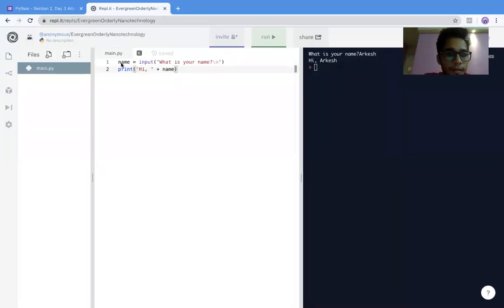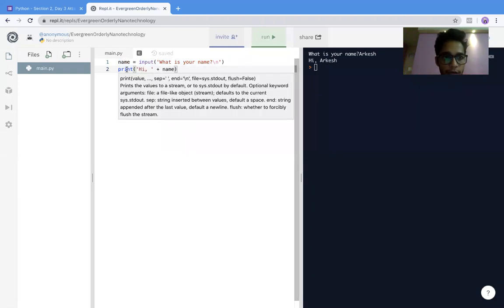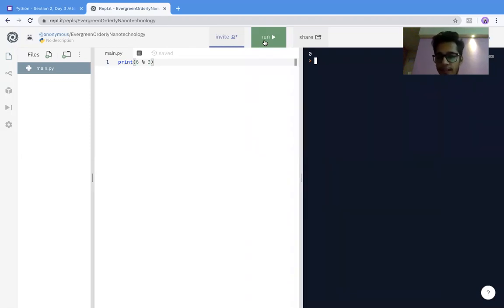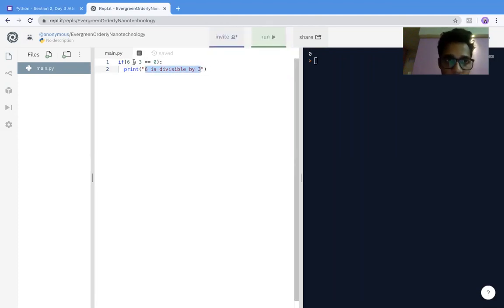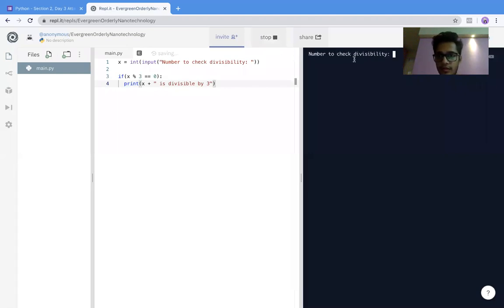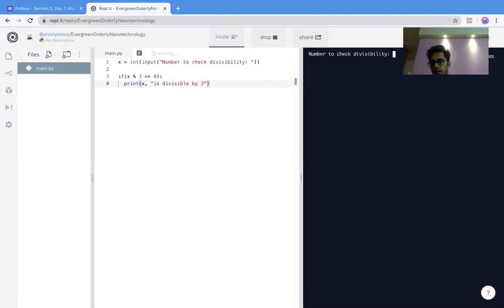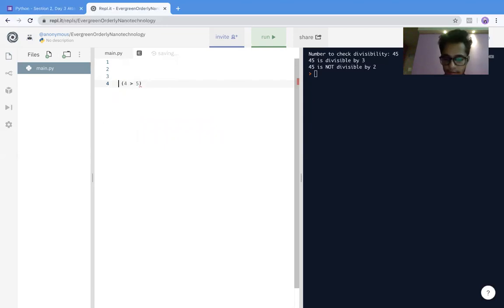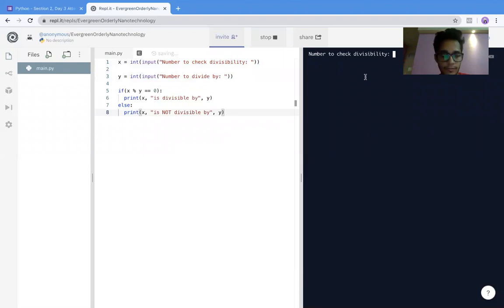Python Tutorial for Beginners | Learn Python | Python Programming | What is Python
python
python explained
python programming tutorial
python course
python programming
,python full course
python tutorials
python basics
python project
tutorial
python language
python 2022
python tutorial
python bootcamp
coding tutorial

00:00 Introduction
02:07 Problem Statement

stdin
Typecasting
Operators
if/else statement
stdout

2. how to improve coding skills | how to learn code | learn coding from scratch | coding tricks

3. what is the difference between a CV and a resume| how to write cv | how to write a resume |

AttainYourDream with AttanU - Your College Alternative to a Premium Software Engineering Career.

- Zero Upfront Course Fee, Pay after getting a job paying more than 5 LPA
- 7 months, full time, Online & Live Course.
- Learn from Expert Instructors.